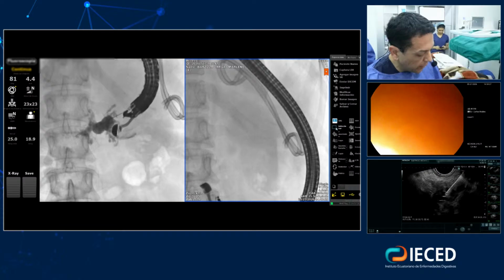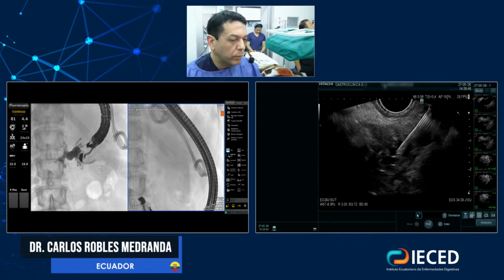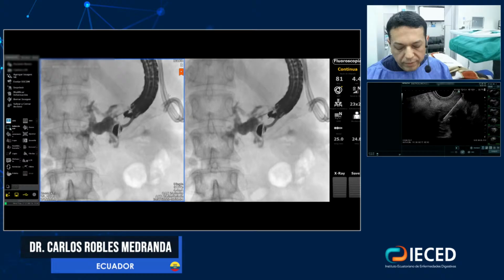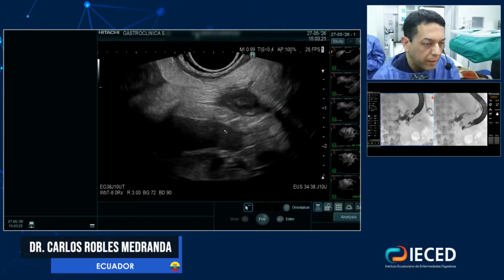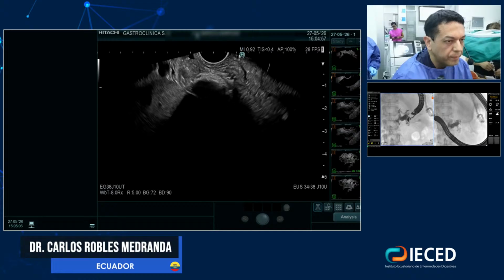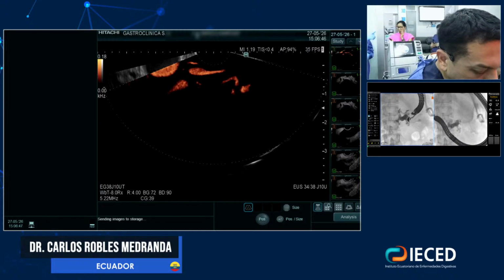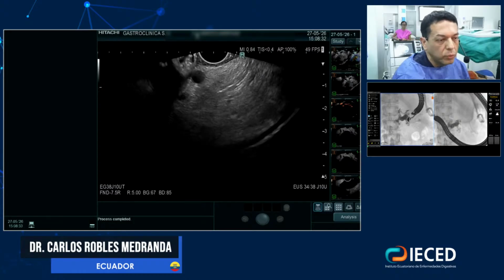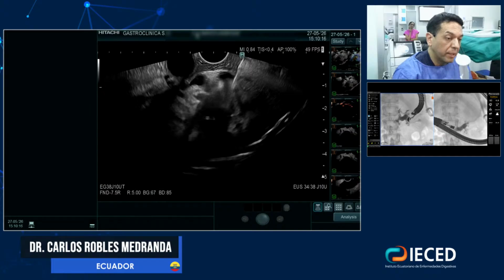PERSISTENT PANCREATIC PSEUDOCYST AFTER EUS GUIDED DRAINAGE